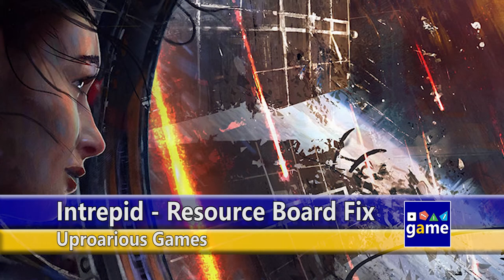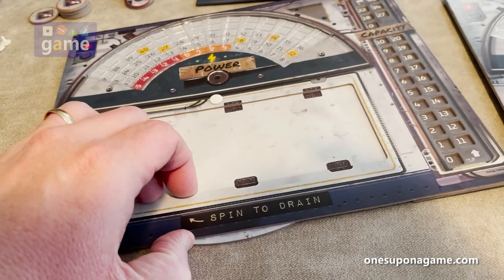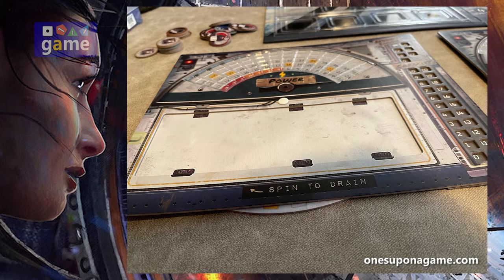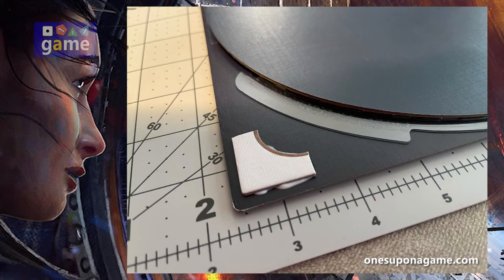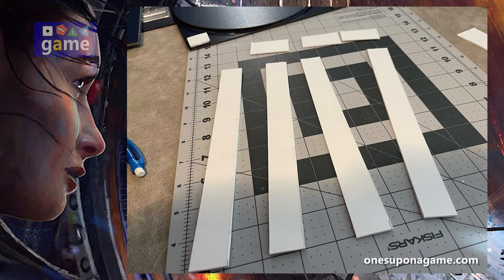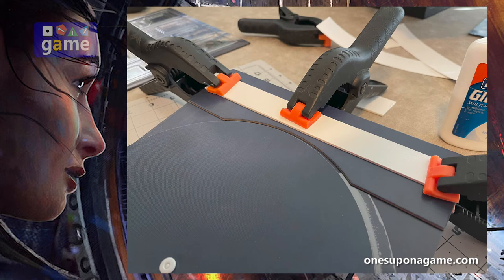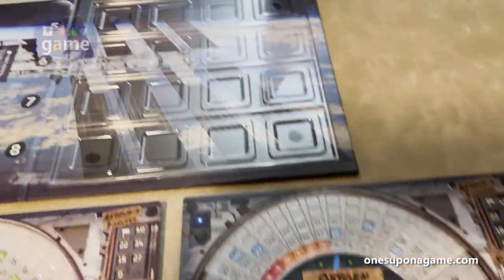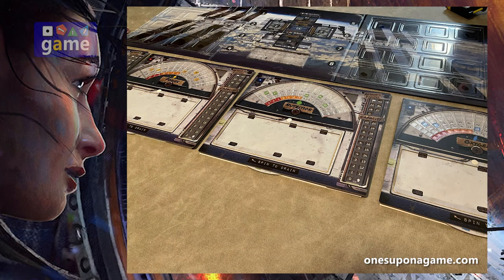Intrepid || Resource Board Fix customization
I once had a great car, the 1997 Dodge Intrepid.  I loved that thing, but it had one flaw... gas odor began to constantly leech into the passenger compartment.  Driving it I was like Kramer behind the Beefareeno horse.  Intrepid from Uproarious games is a great dice placement game you can true solo multihanded or play cooperatively.  But it has one major flaw:  the design of the resource boards.

Here's a quick video detailing how I fixed the unwieldy rotating resource boards to stabilize them and make them easier to turn during play.